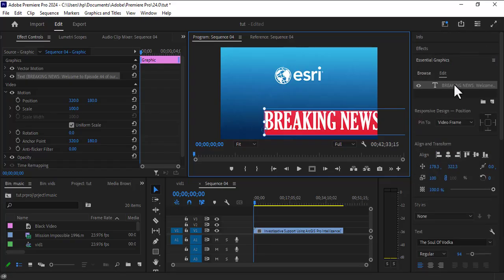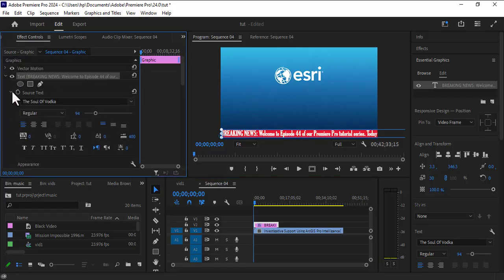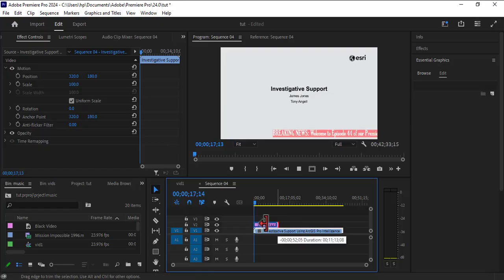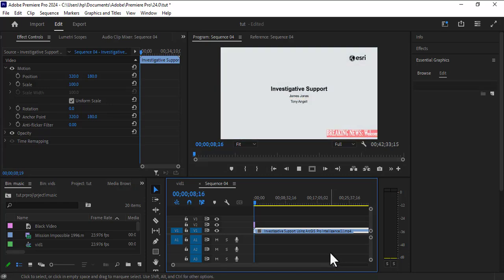How to Make Crawling Text Animation in Premiere Pro 2024